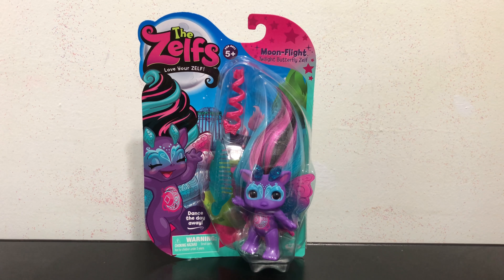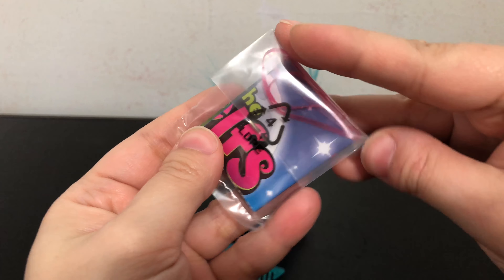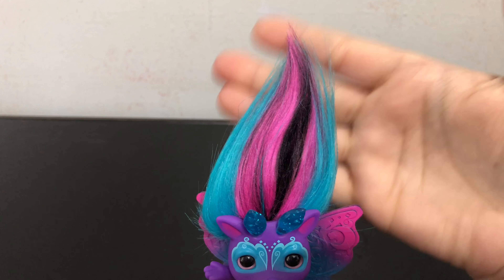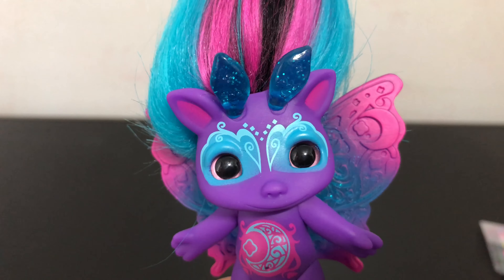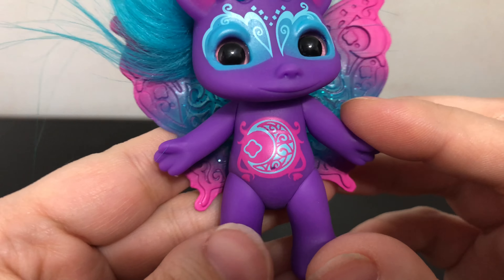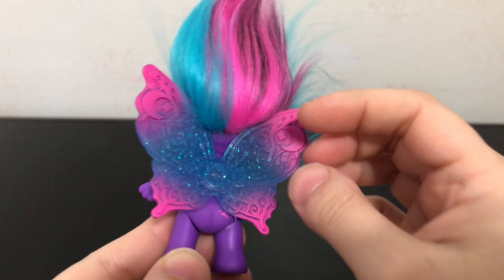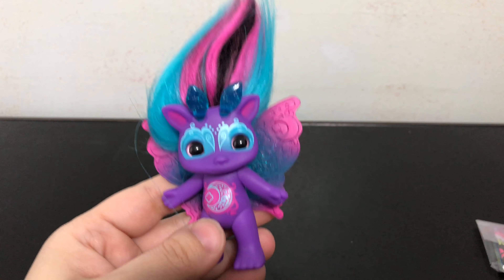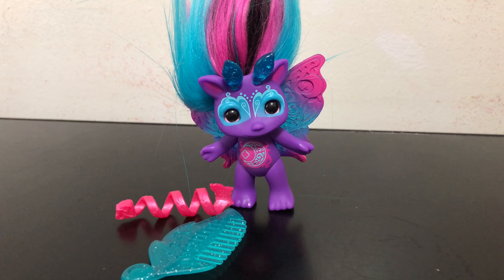The Zelfs Series 6 Moon-Flight Review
Season 6 medium Zelf
Twilight Butterfly Zelf
Pack Includes: 1 x Medium Zelf, 1 x Hair Comb, 1 x Hair Spiral, 3 x Hair Elastics, 1 x Collector's Guide